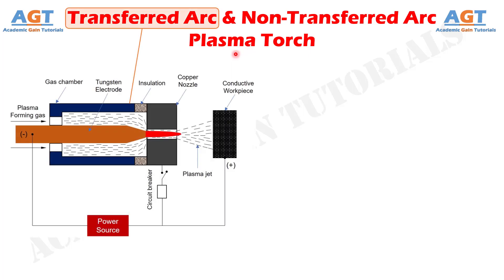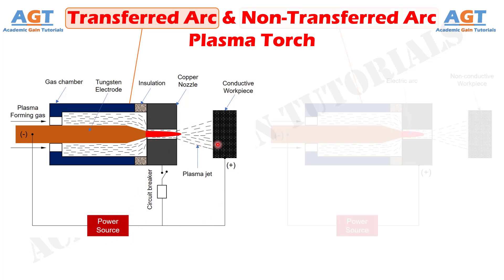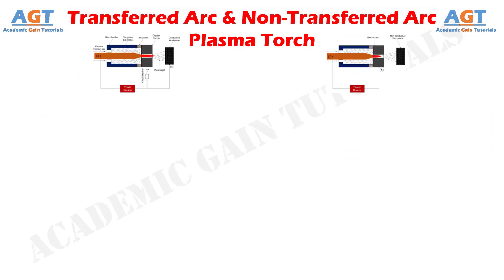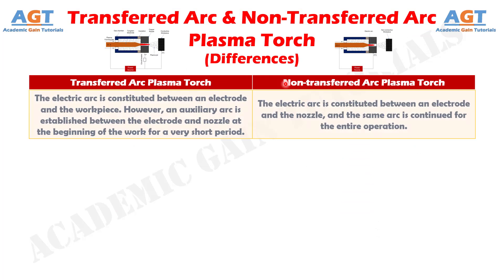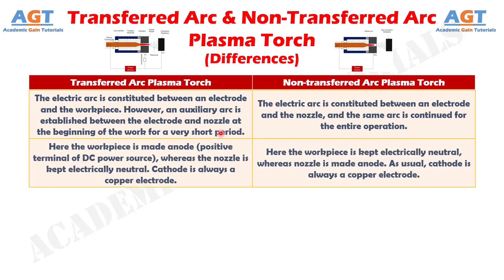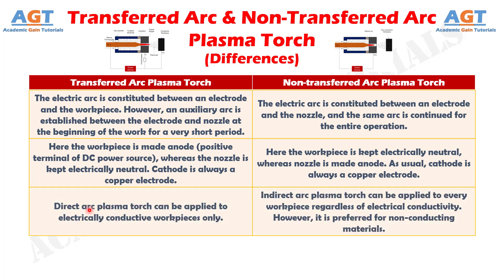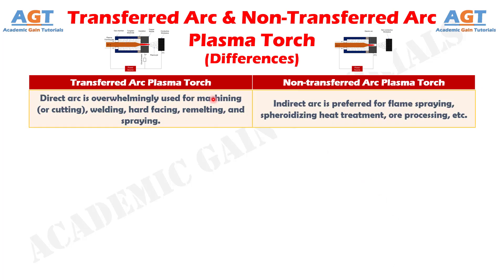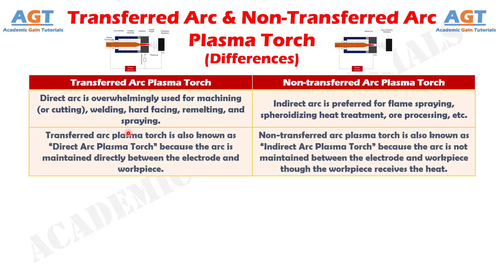Differences between Transferred Arc and Non-Transferred Arc Plasma Torch.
This video covers a detailed discussion on the major differences between Transferred Arc and Non-Transferred Arc Plasma Torch.